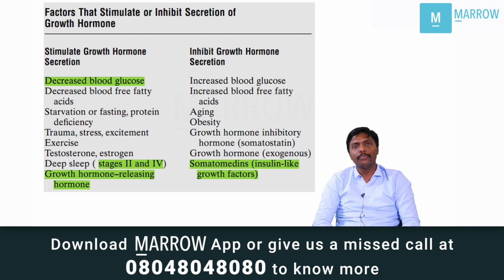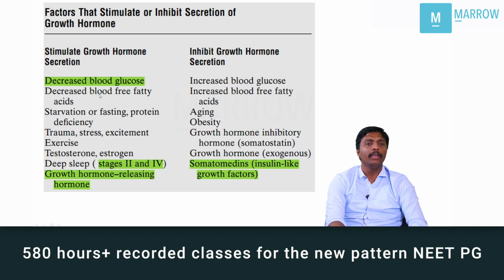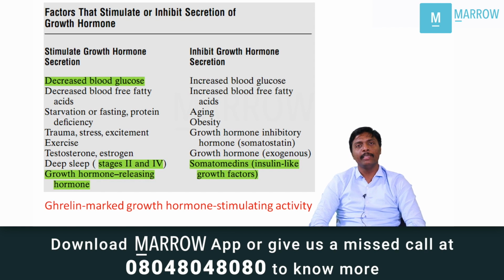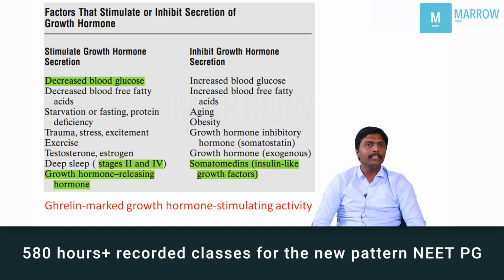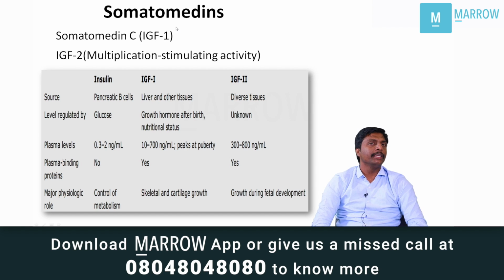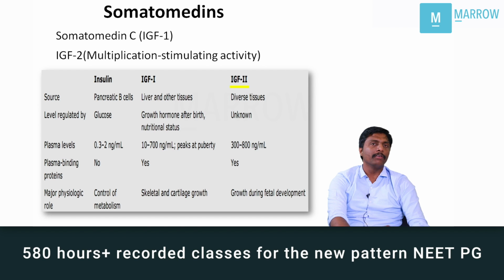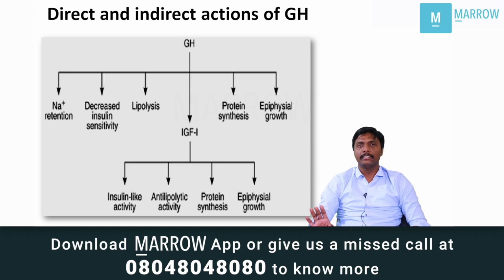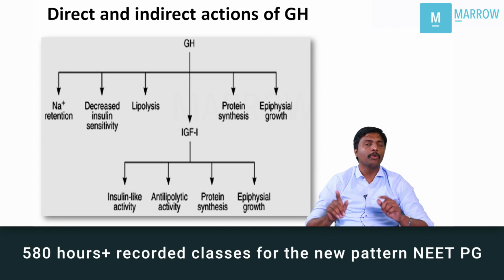Growth Hormone Physiology - NEET PG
Growth Hormone Physiology

(Call to get 580+ hours video lessons for MBBS / NEET PG) Growth Hormone Physiology for NEET PG by Dr.Krishna Kumar. Watch it exclusively on MARROW app & get access to more than 580+ hours Video lectures.